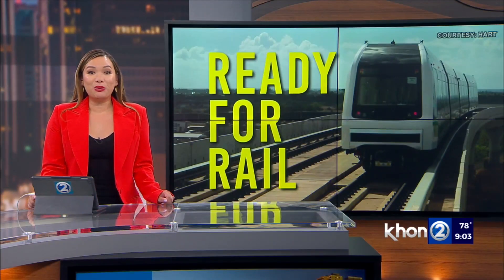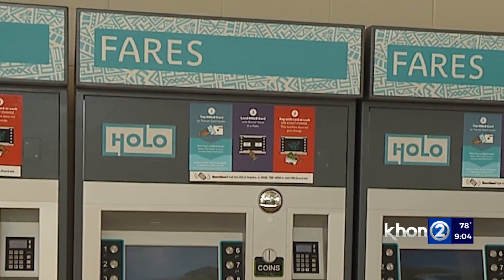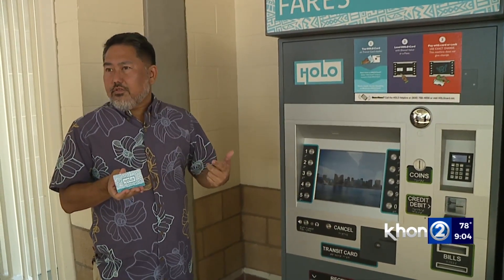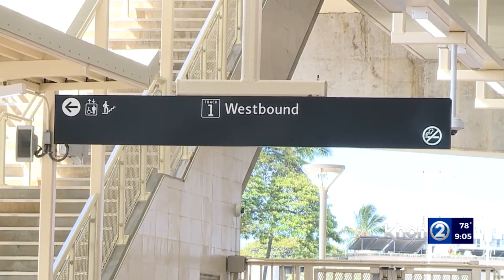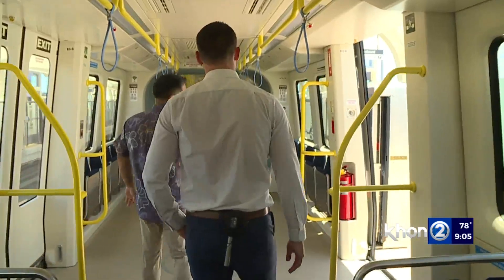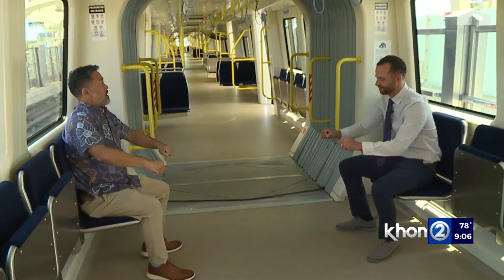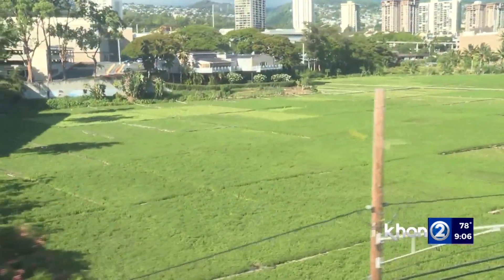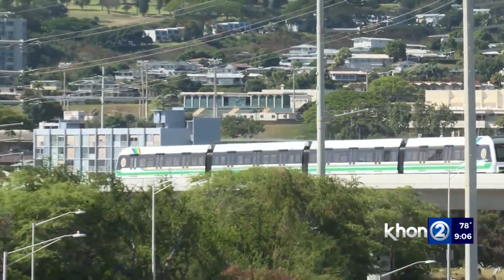How to ride Honolulu's Skyline rail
KHON2.com is getting you ready for rail with a closer look at everything from security to how to ride.